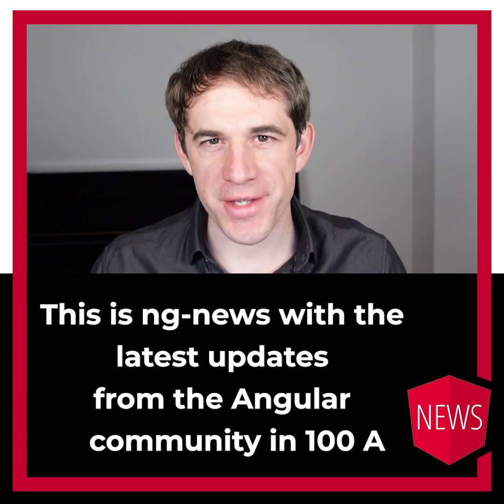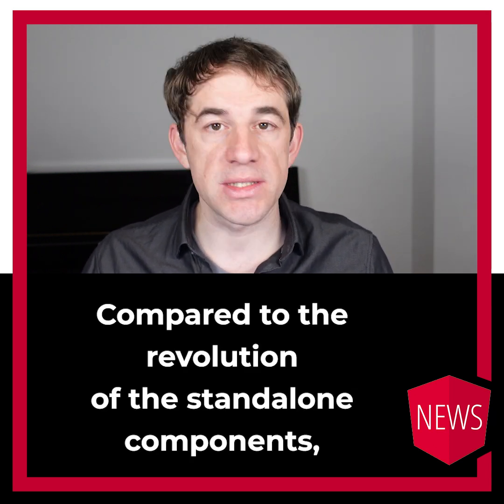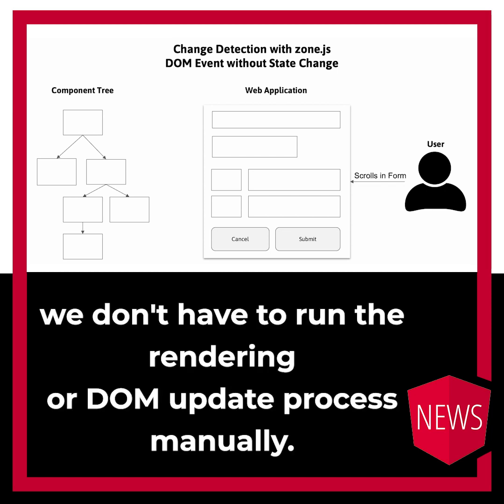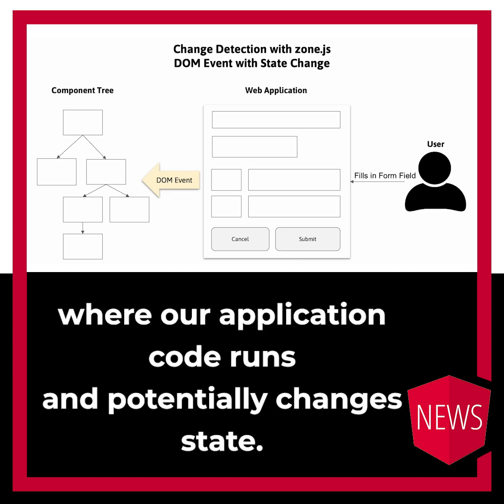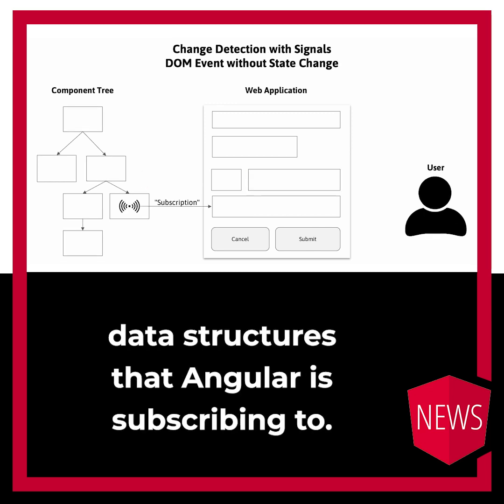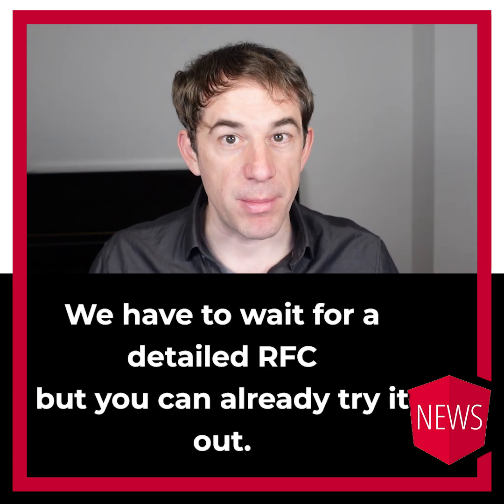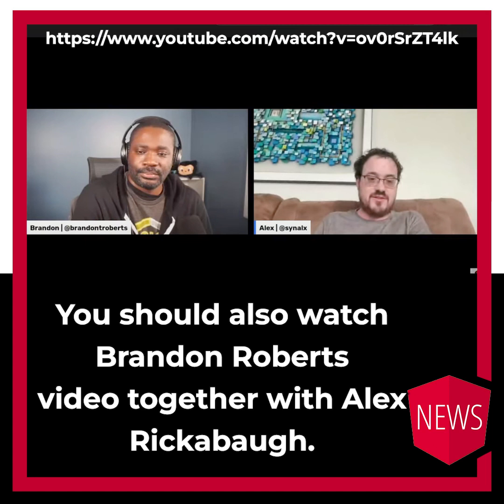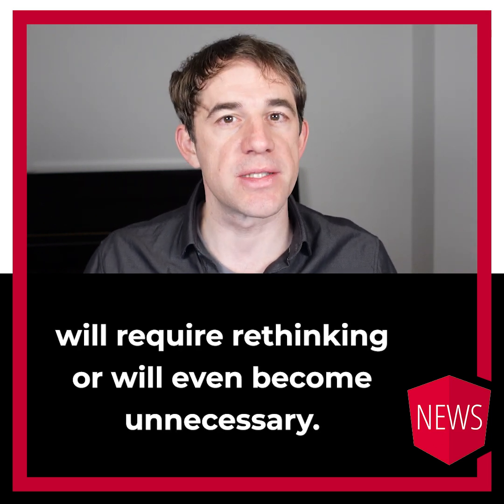Episode 23/07: Signals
As mentioned last week, the Angular team published a pre-RFC that they will integrate Signals.